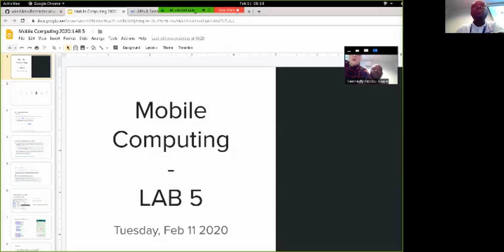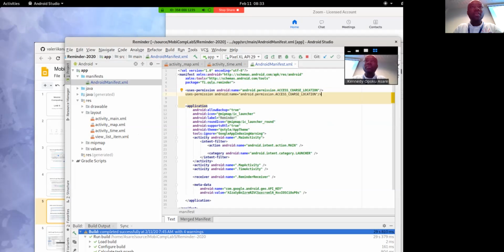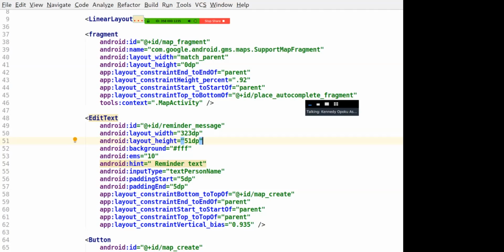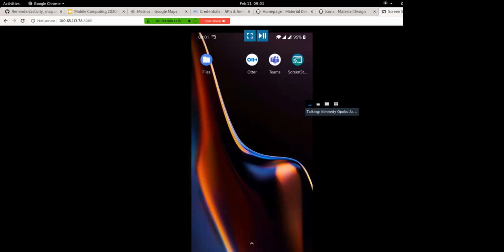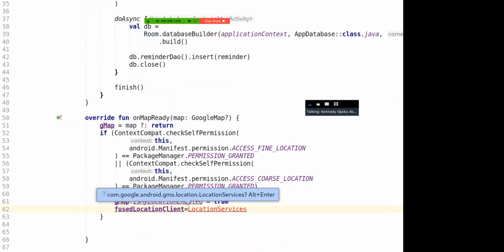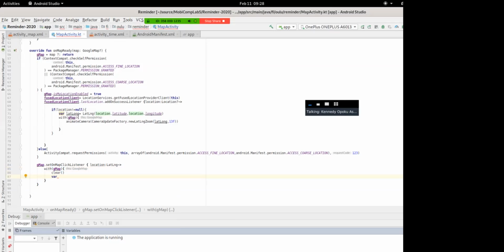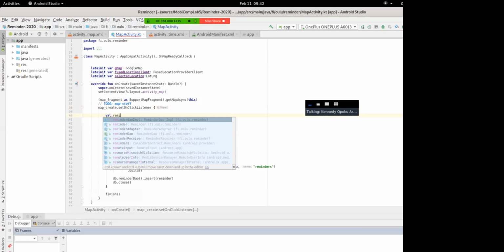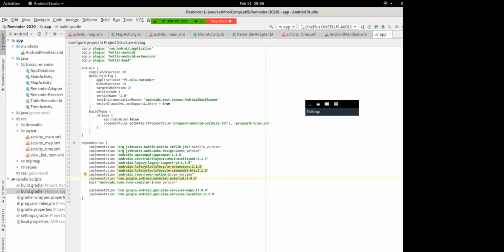Lab 5: Where are you? Google Maps, Geocoding, GPS coordinates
In this lab, we demonstrate how to add Google Maps , geocoding and location features to the reminder application. We generate a Google Maps API, zoom to the user's current location on the google map, add click to add marker features on the map. We also save the reminder text and geolocation in the application database.